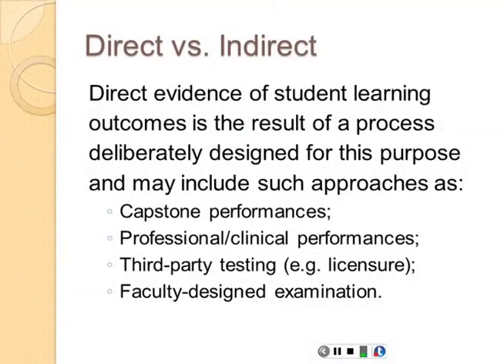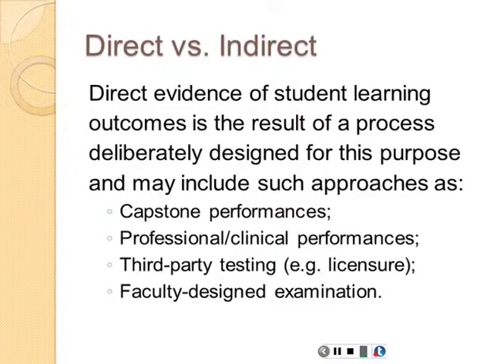10 Direct or Indirect Evidence